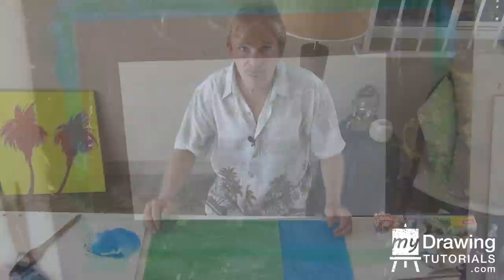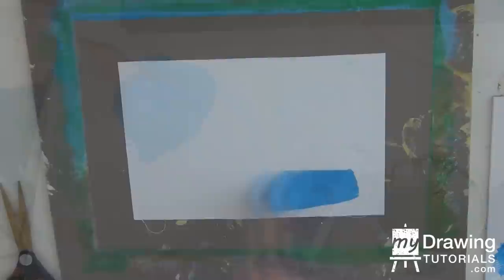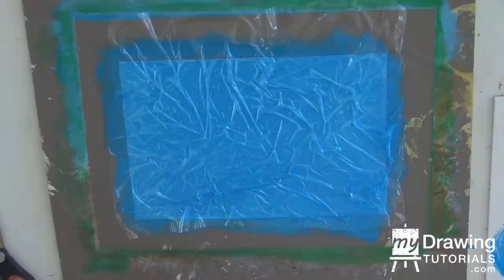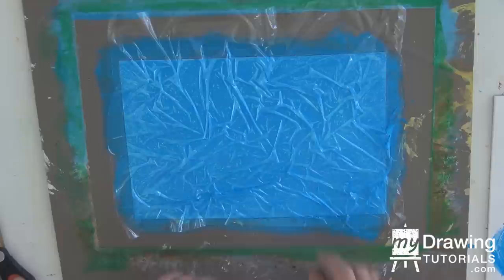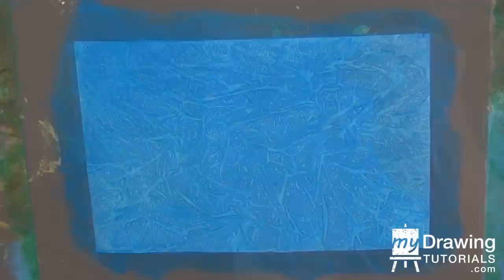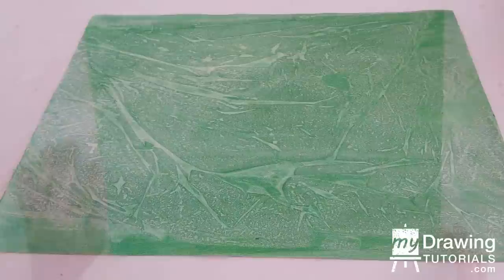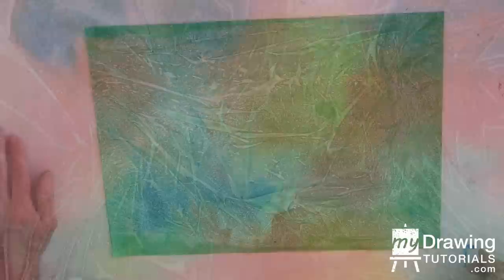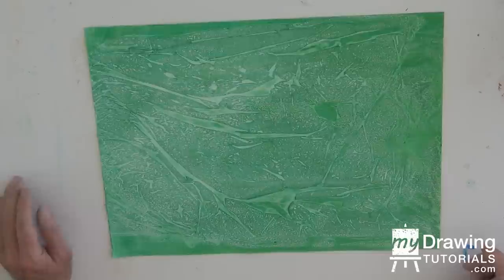Acrylic Abstract Painting Technique – Create Cool Effect with Acrylic Paint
Lesson Transcript

Hi, this is Adam Paol Seagram and in this video, you're going to learn how to use plastic wraps and acrylic paints to create a very interesting effect.

These patterns can be great for an abstract painting or as a background for one of your regular paintings or you can use it in a small area of your painting to add texture to a scene.

Now let's see how you can create a pattern just like this one here!

Step 1 - Get Your Plastic Wrap Ready

The first step is to get some plastic wraps. You can use the regular kitchen plastic wraps that we use to cover food. If you don't have that, you can just use a regular plastic bag that you get from a grocery store.

Cut out your plastic wrap into a piece big enough to cover your painting surface and set it aside.

You definitely want to do this BEFORE that painting begins because plastic wraps can be very tricky to handle (as anyone who has fiddled with them can attest) and you don't want to be fumbling with it as your painting is drying.

Step 2 - Apply Acrylic Paint to Paper

Next, mix up your acrylic painting using plenty of water (the water will help the paint spread smoothly over the paper). In this case, we are creating an ocean blue color using a mixture of white and blue paint.

Then quickly apply the paint over the paper to create an even wash. You want to move quickly and cover the entire paper before the paint begins to dry. It helps if you are using a big brush so you can cover a large area.

Step 3 - Create Texture and Effect

Once you have cover the paper with paint, place the plastic wrap over the entire areas (or you could just cover a portion of the paper, if that is the effect you are going for).

Take your hand and put wrinkles in the plastic. This is what's going to create the abstract effect and texture we are looking for.

This is the stage where you can be very creative. Play around with different patterns and shapes. You can make an ice-like pattern (like we did in the video) or an all horizontal pattern, or a circular pattern. The possibilities are endless.

Step 4 - Let Paint Dry

And once you are satisfied with the pattern you created, go put the entire thing in the sun and let it dry. If you don't have sunlight available, no worries, it will still dry. It'll just take longer.

Just be sure not to lift your plastic before the paint complete dry as that could cause the wet paint to pool back together and ruin the effect you were going for.

Once the paint is dry, carefully peal off your plastic and reveal your new creation!

You can play around with different colors, multiple colors, and different patterns to create all sort of interesting effects.

Try this acrylic painting technique for yourself and see what you come up with!